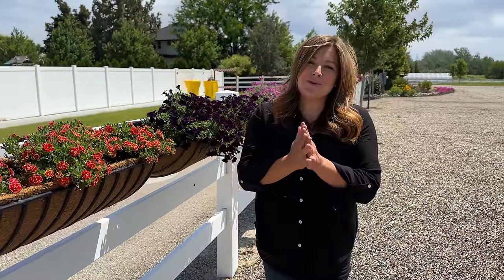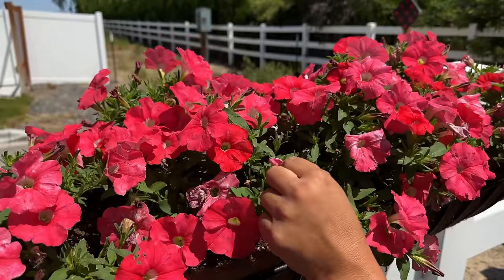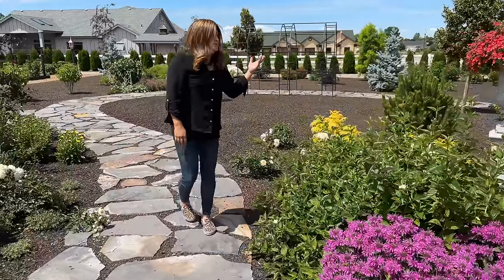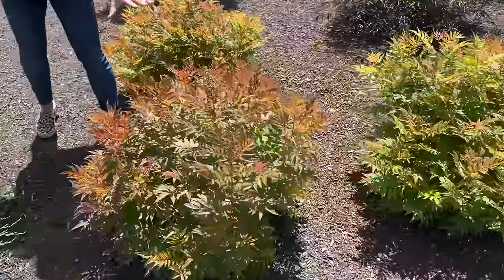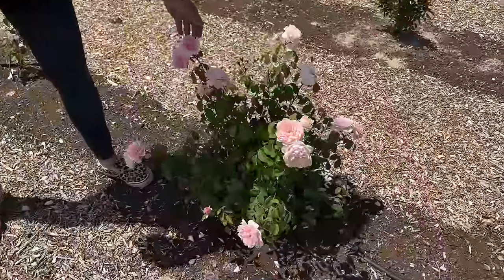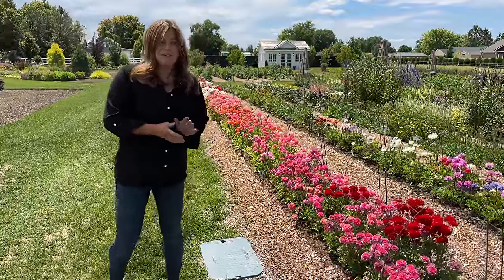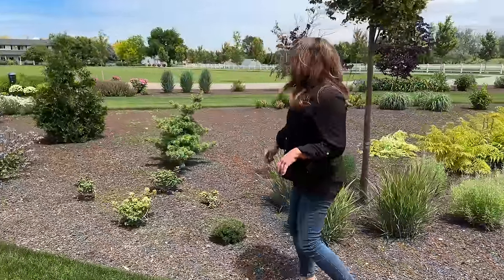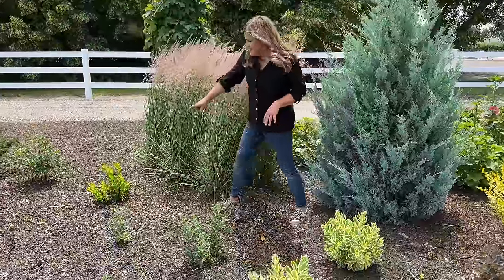June Tour of Our South Garden! 🌿 // Garden Answer